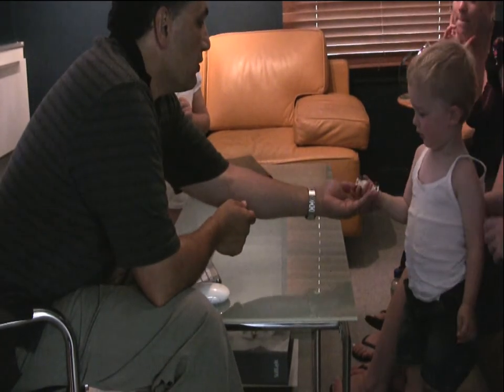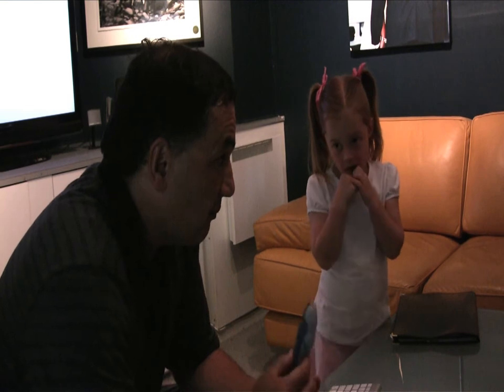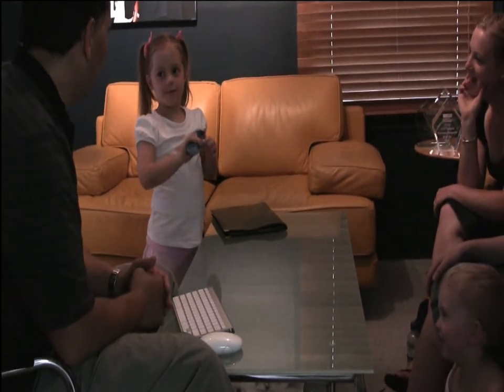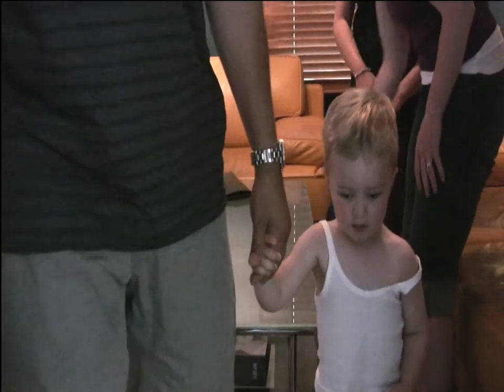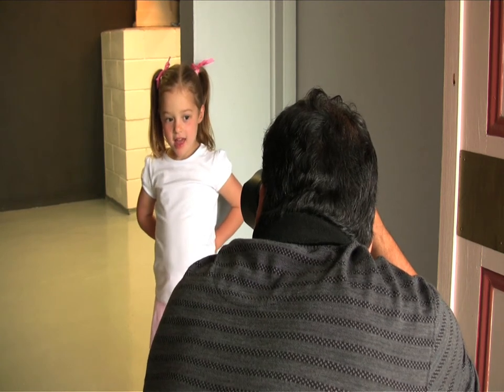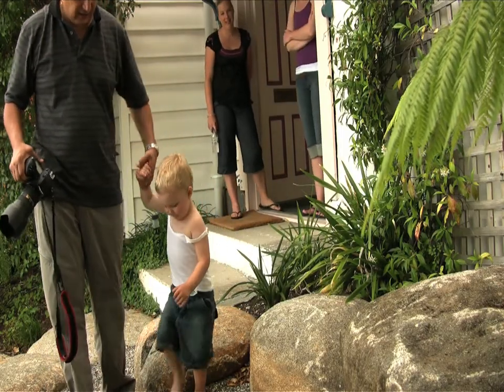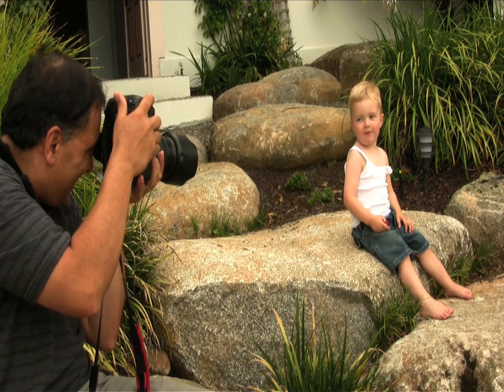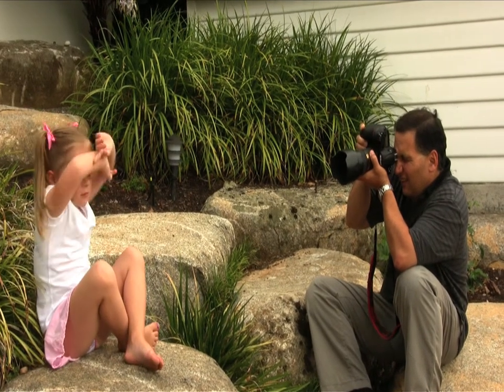Philip Kuruvita Photography PORTRAIT SHOOT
this is a how to video of a portrait shoot by Philip Kuruvita. Philip is an Award winning photographer in Tasmania who specialises in people photography. Working mainly in Black and White, Philip 's aim is to capture the essence of his subjects. This video is of a shoot in his studio with Ahlia and Bailey